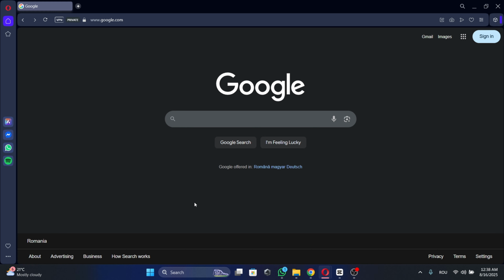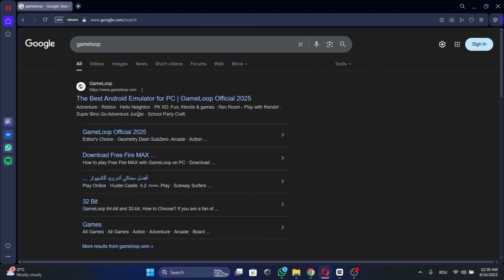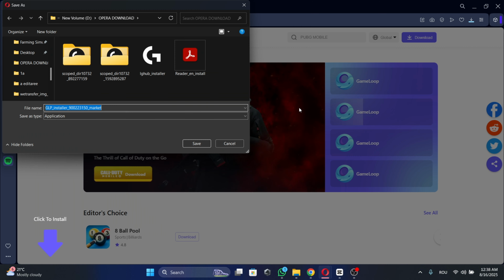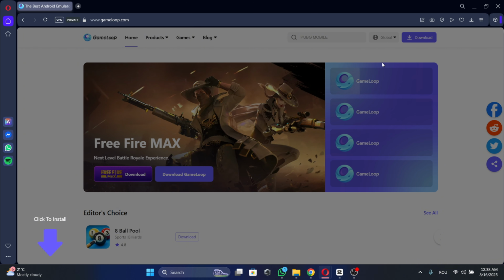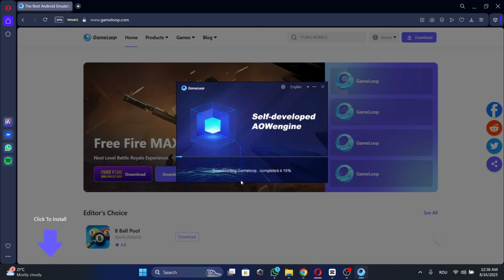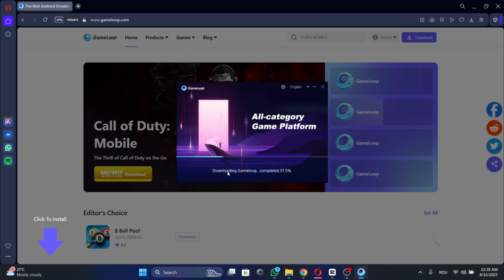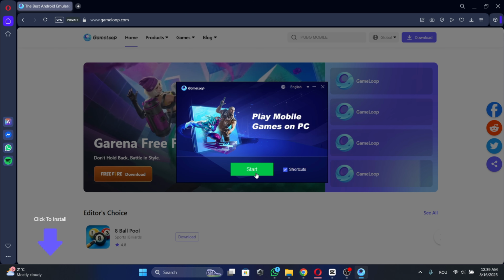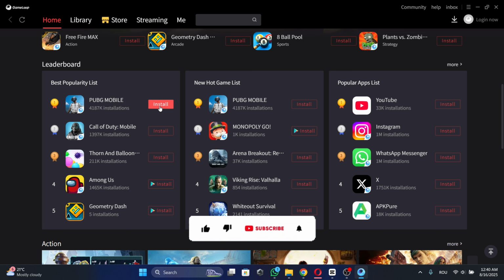How to Install GameLoop on PC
Want to play mobile games on your PC? This tutorial shows you how to download and install GameLoop, the official Android emulator for playing games like PUBG Mobile, Free Fire, and more on your computer.